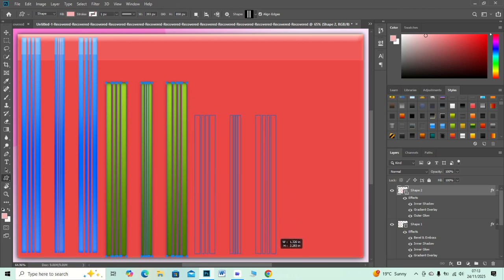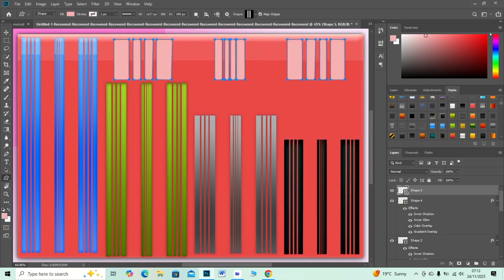HDR 4K Portrait| Professional Retouching LookCanonR5 + Photoshop ColorGradingMasterclass#E9DED78#834